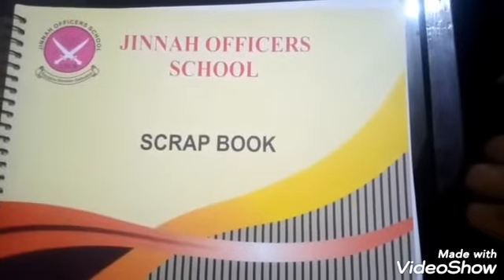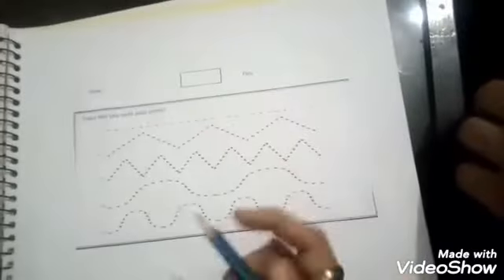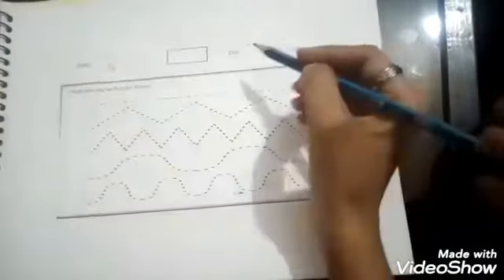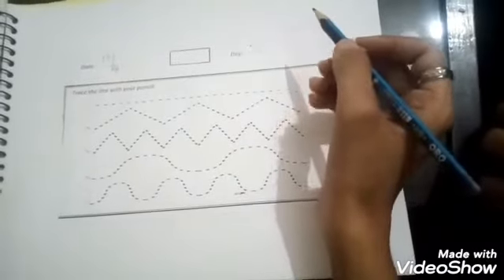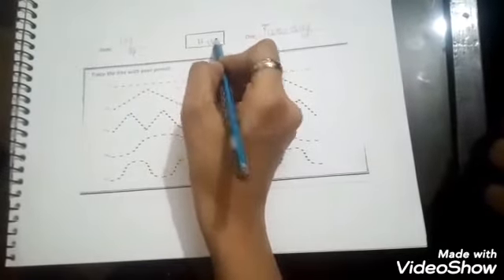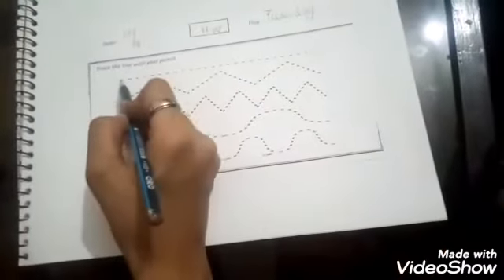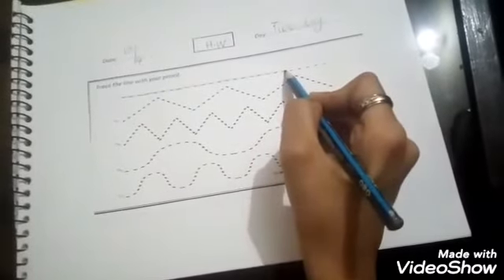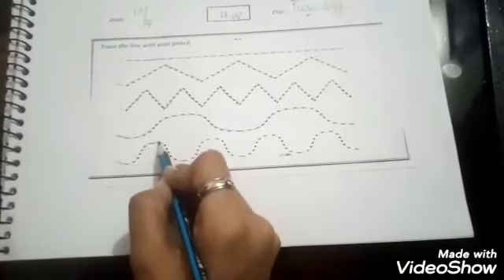JOS JB CLASS K G ARTS TUESDAY 13 APRIL21